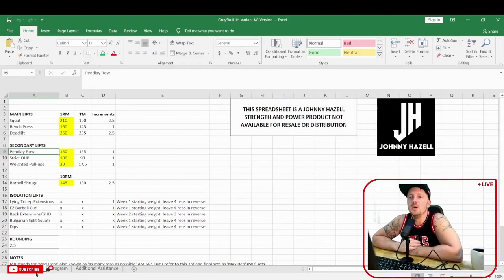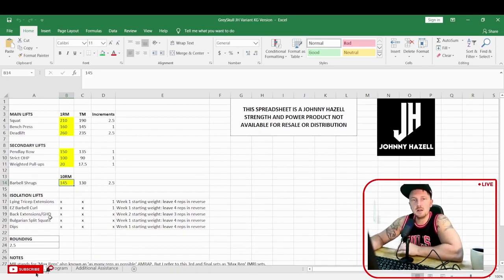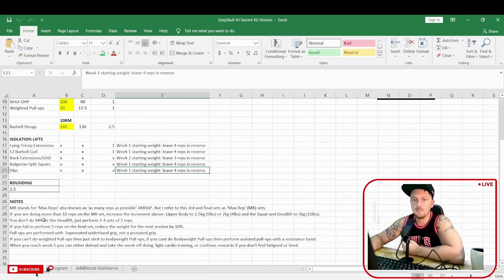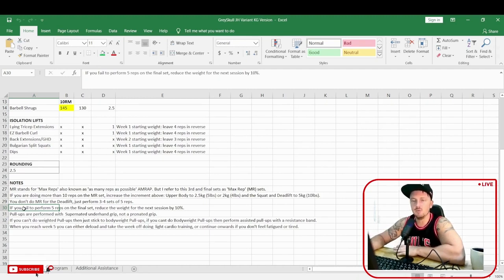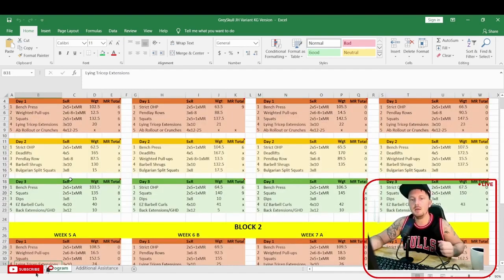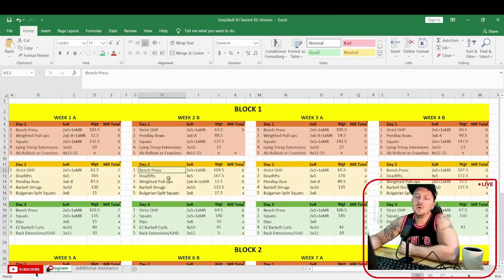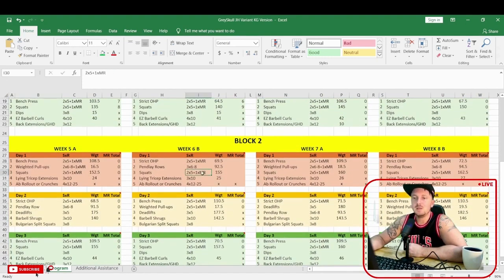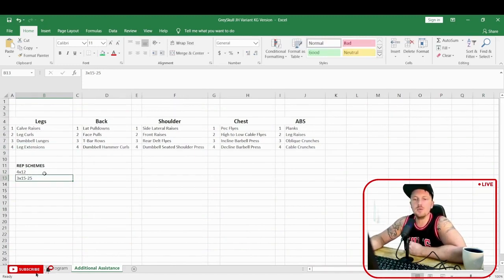GREY SKULL LP JOHNNY PAIN JH VARIANT !